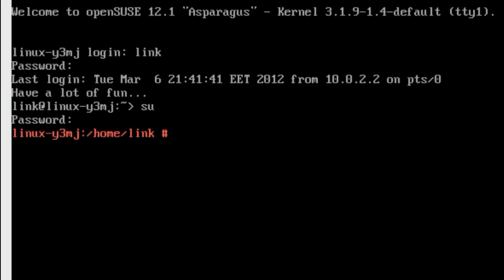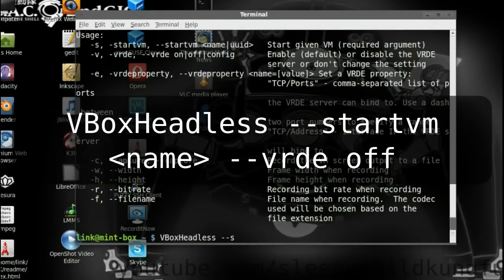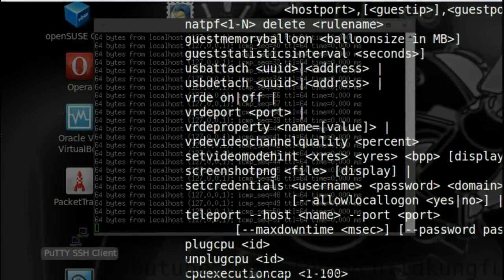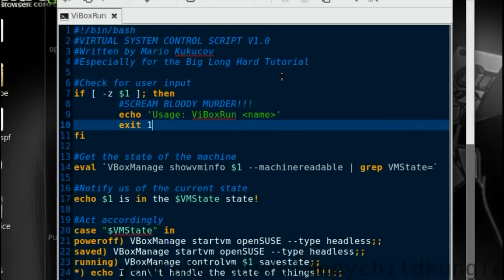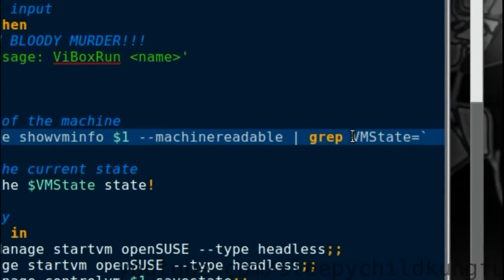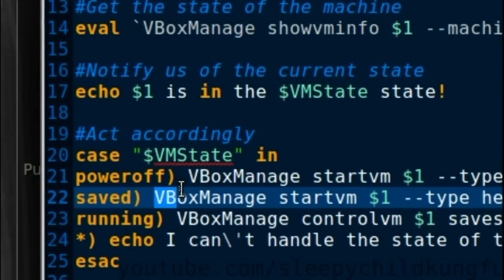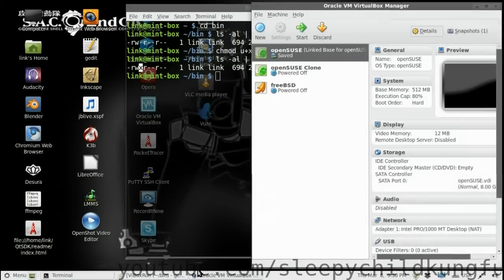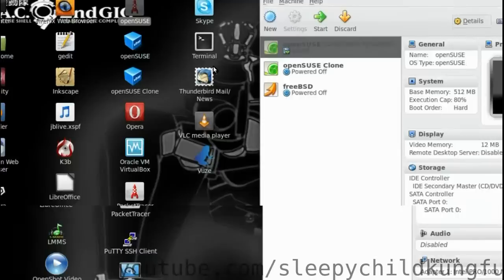E05 The curse of the headless system!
In this part we use the command line interface to control our now headless virtual machine. And we prepare a simple shell script to switch our system on and off auto-magically!!!